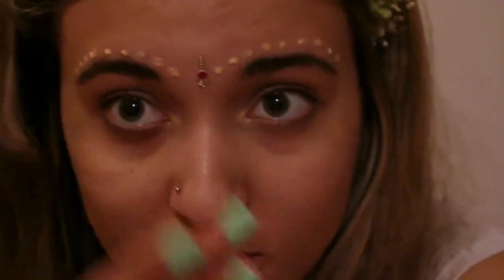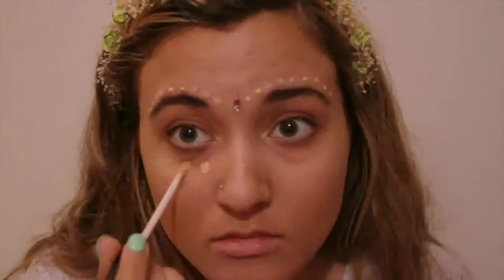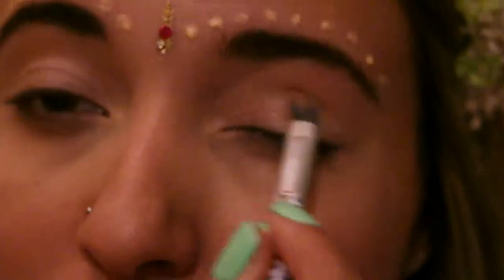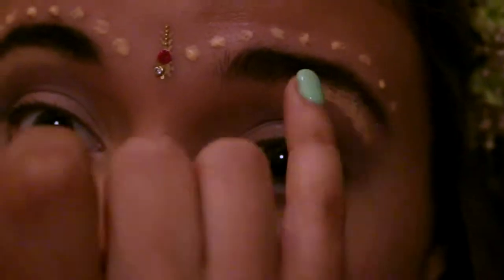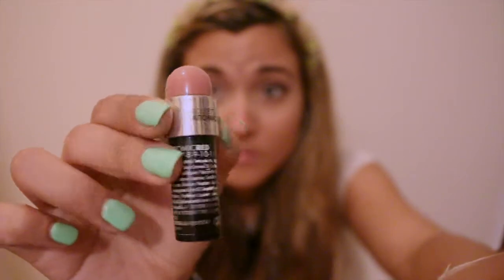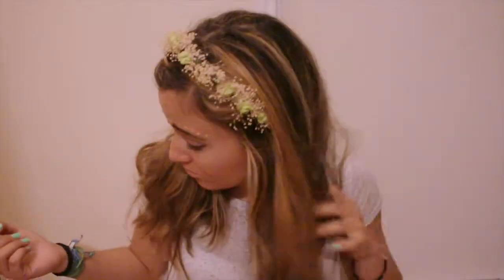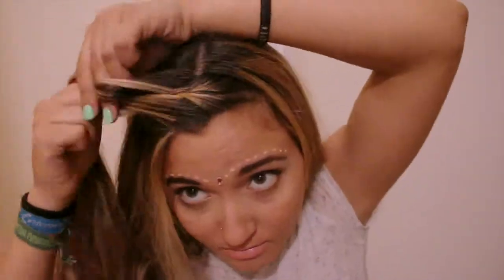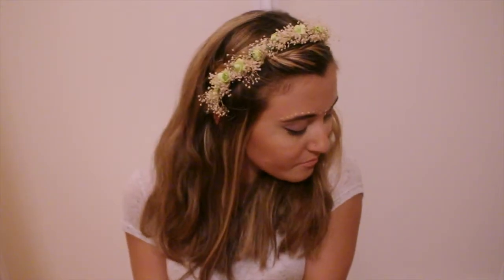Festival Makeup and Hair